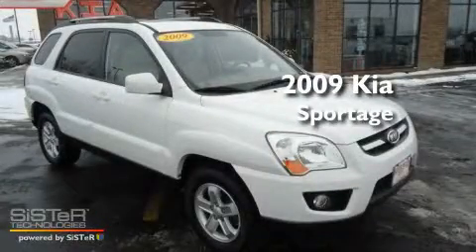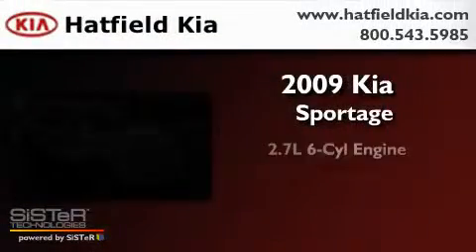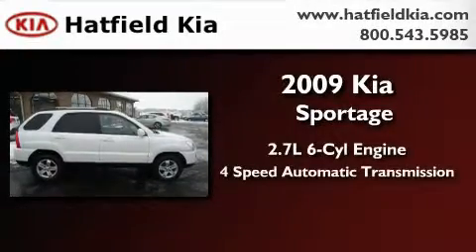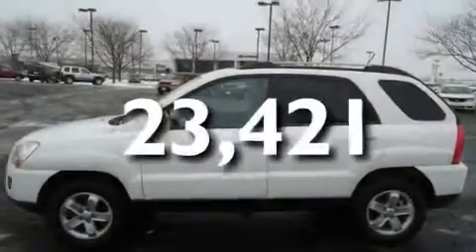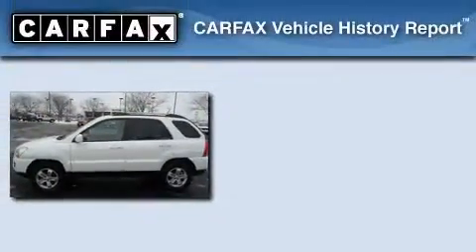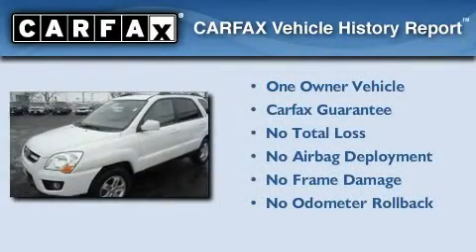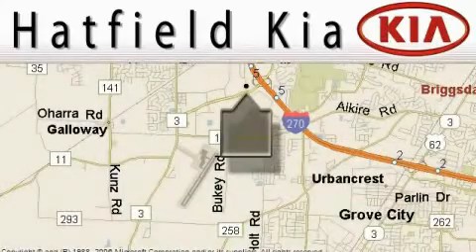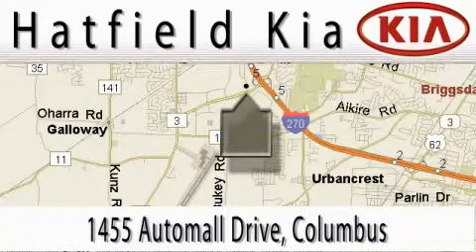2009 Kia Sportage Columbus OH 43228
Year: 2009
 Make: Kia
 Model: Sportage
 Engine: 2.7L V-6 cyl
 Trans.: 4-Speed Automatic

 Miles: 23,421

 2009 Kia Sportage Columbus OH